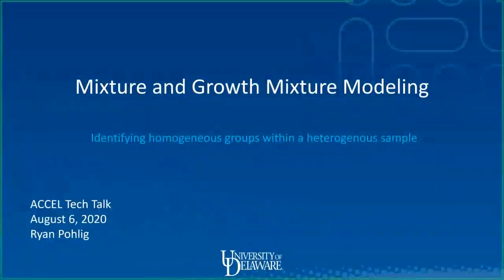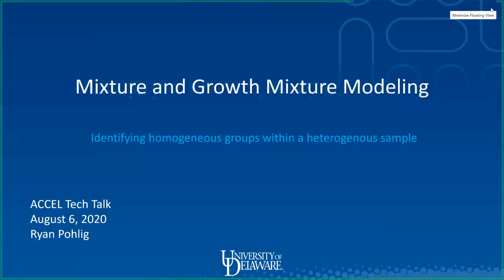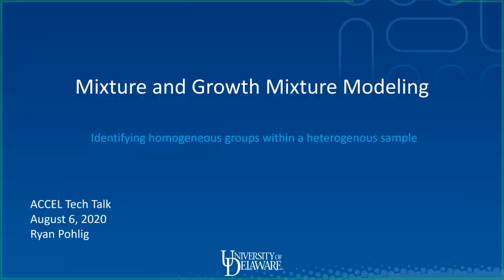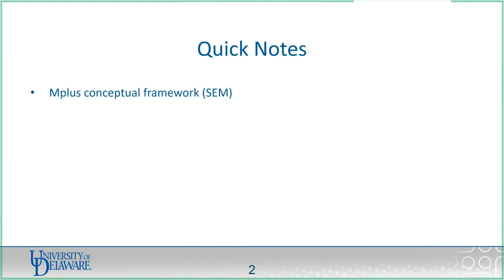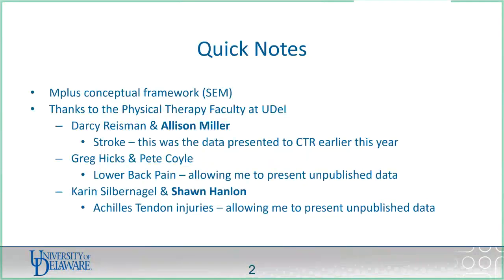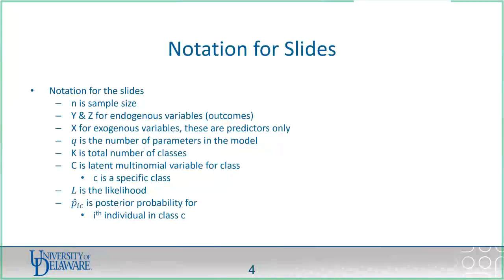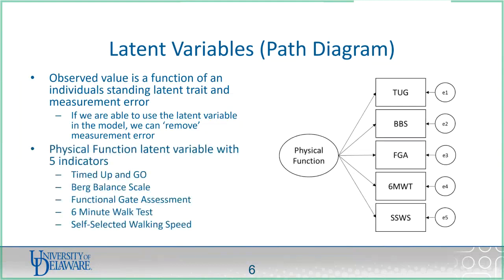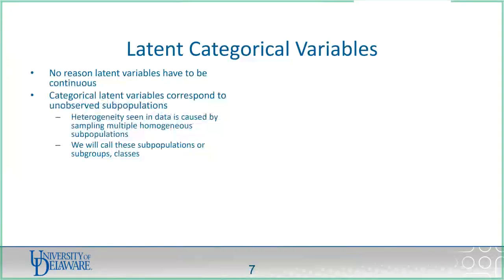Mixture and Growth Mixture Modeling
ACCEL Tech Talk Seminar Series: "Mixture and Growth Mixture Modeling: Identifying Homogeneous Groups Within a Heterogeneous Sample"
Ryan Pohlig
University of Delaware